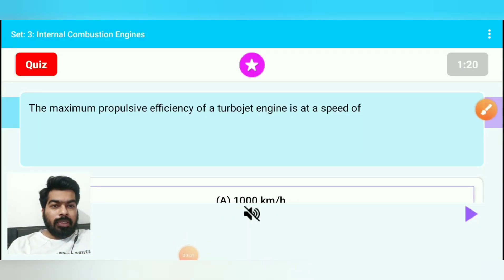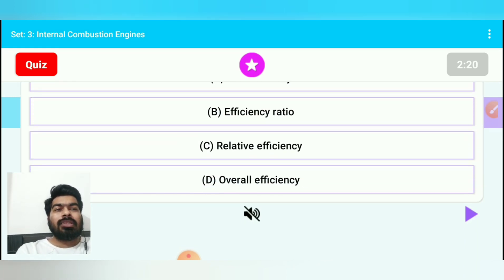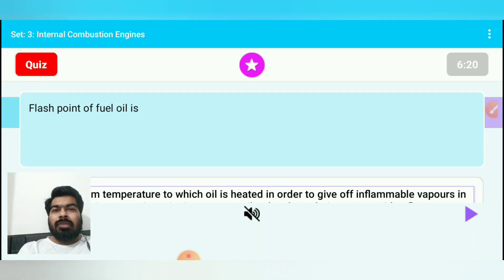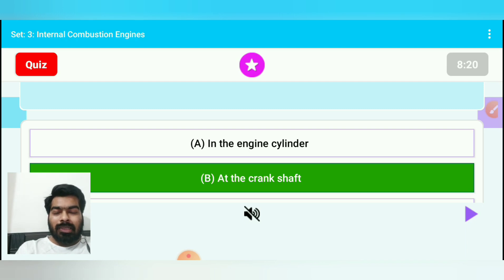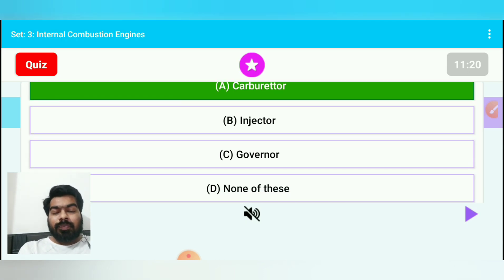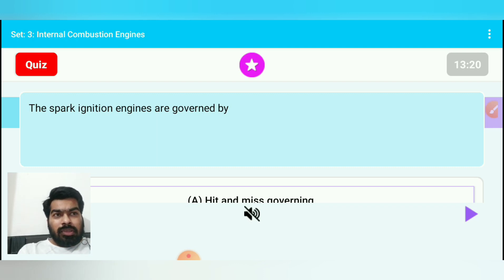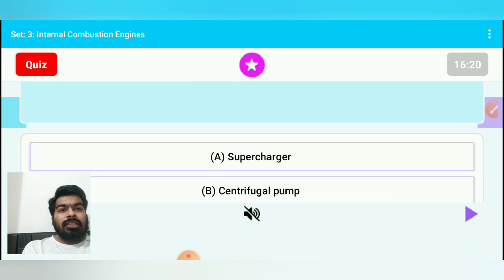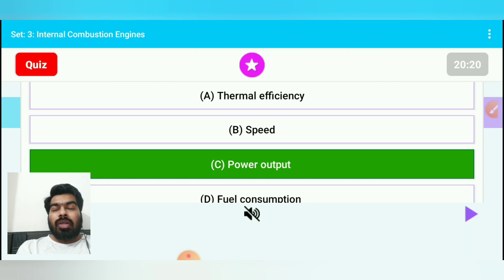Internal Combustion Engine | Mcqs | Gpsc | RTO | JE | Railway | Mechanical engineering || Part 3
Very important mcqs of Internal  Combustion Engine for all types of competitive exam like
Gpsc
Rto
JE
Railway
Iti
IES

Internal Combustion Engine (IC Engine)
For mechanical and automobile engineering students.